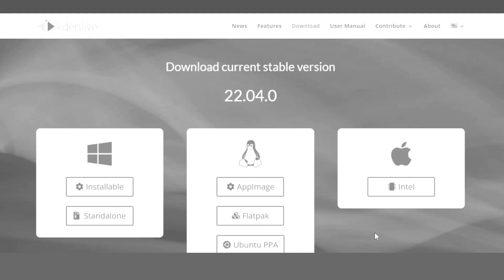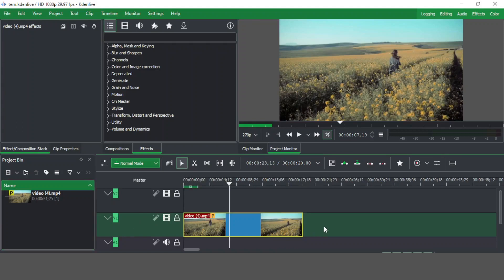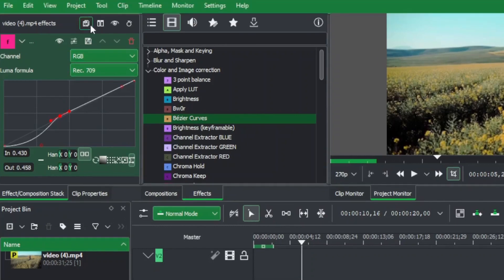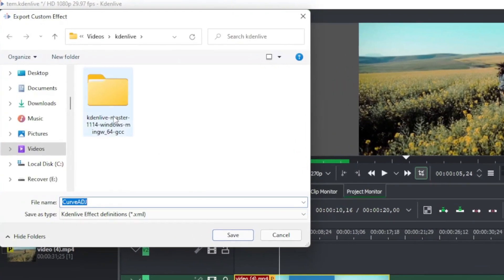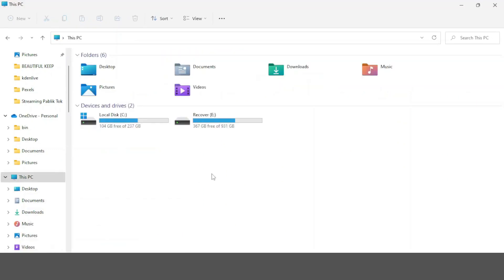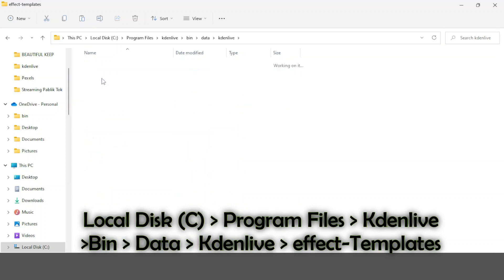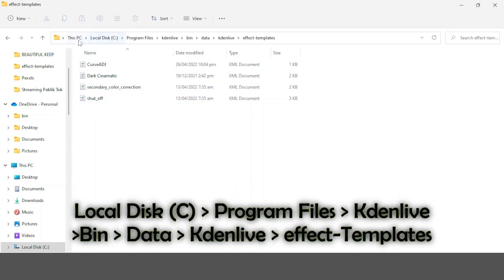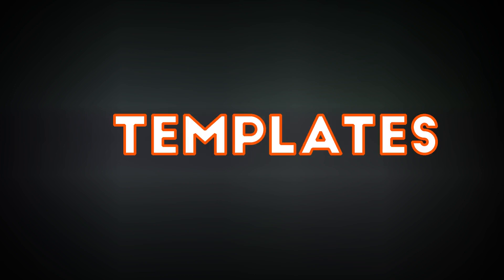Creating Templates in Latest Version of Kdenlive Ver.22 04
Hi friends
Kdenlive just released ver 22.04. It was release a week ago for Linux OS only and now it is available for all operating system. There are some good things about this version, which one is now you have the option of creating templates so you can share with other people.